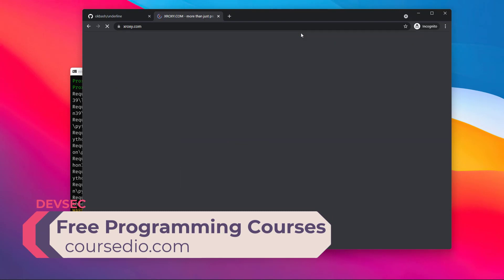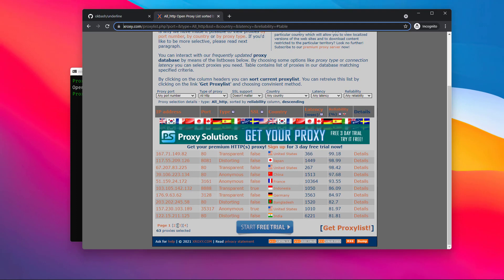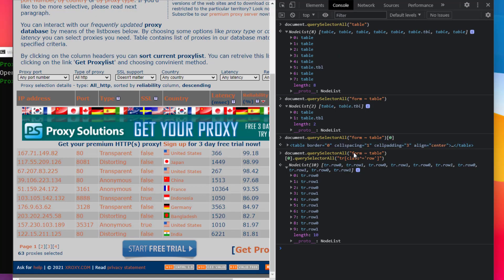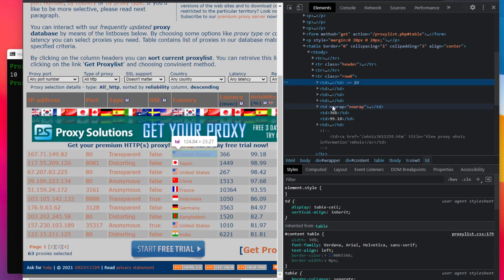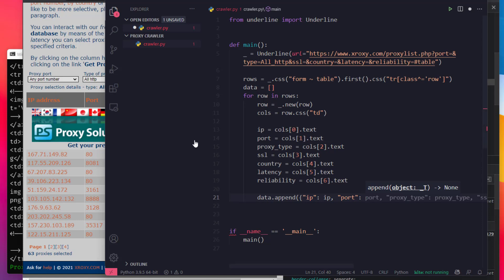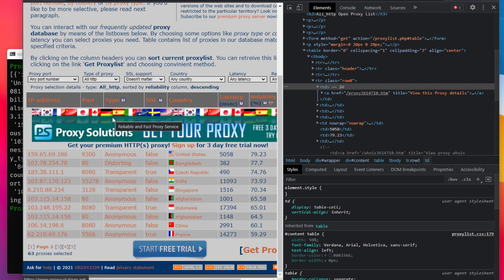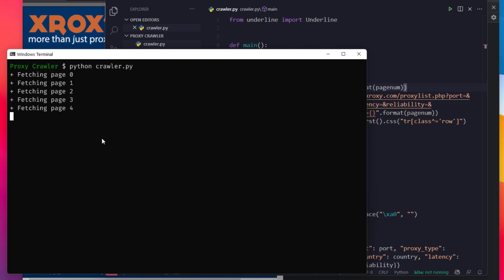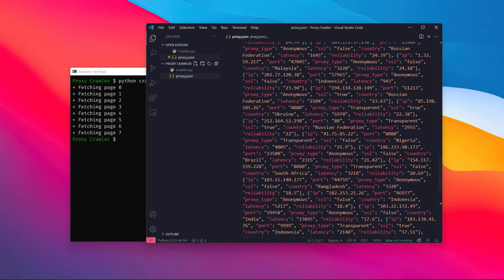Web Scarping HTTP Proxy List Using Python — Tamil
We are going to create a proxy application that allows you to set a proxy to your system and switch to a new proxy. We will use the Python programming language to create this application. If you are not familiar with the Python programming language please check out the Python Essential Training by Bill Weinman.

We will also be going to use a Python module called "underline". You can learn more about this web scraping Python library at this Github repo

We are going to crawl free proxies from xroxy.com they have a free proxy list, that is reliable to use.

If you are interested in learning about programming in general, there is free online courses are available

If you like reading, I have a Tamil blog where I talk about programming and technology in general. You can find the blog at this URL

🔗 Resources

📚 Chapters

00:00 Intro
00:54 Explaining requirements
01:14 Creating the project
01:50 Writing code
17:42 What is GitHub Copilot
18:38 Ending

Topic Covered

- Web crawling
- How to use the Underline module
- Working with JSON
- GitHub Copilot